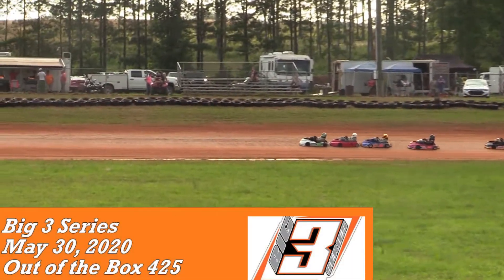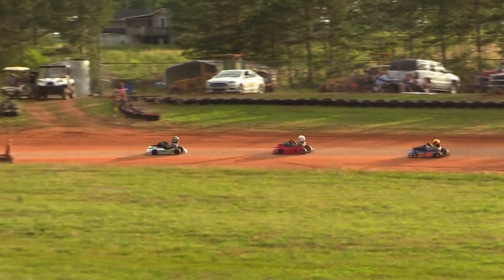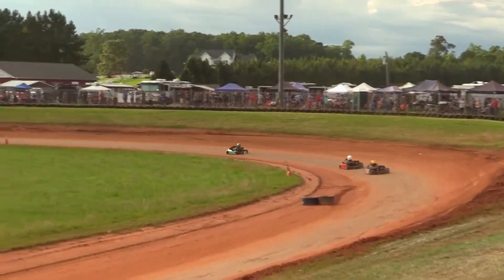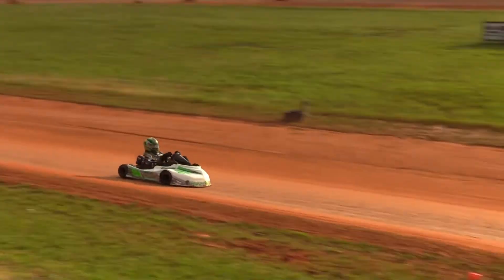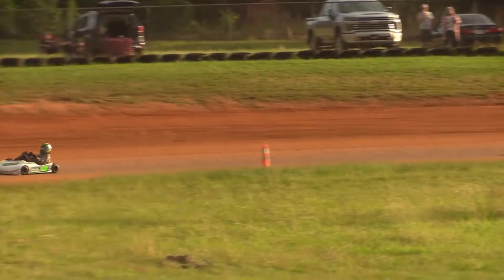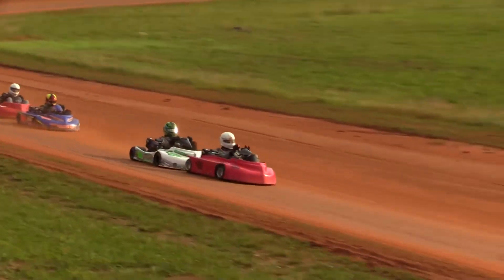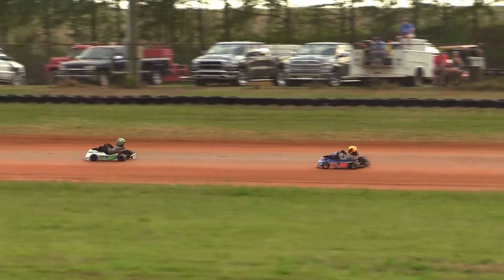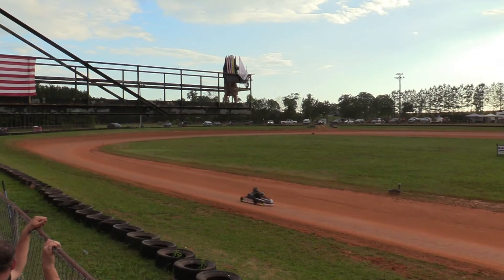Big 3 Series May 30, 2020 Possum Kingdom Out of the Box 425